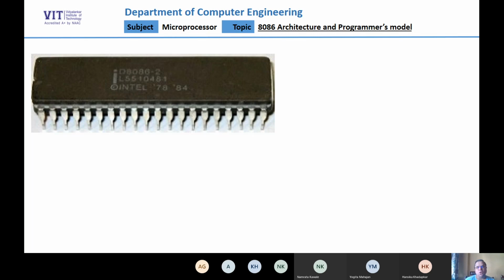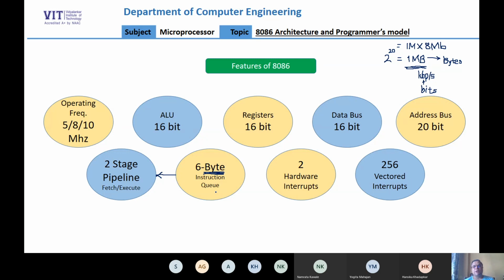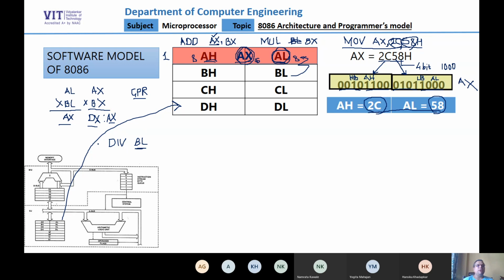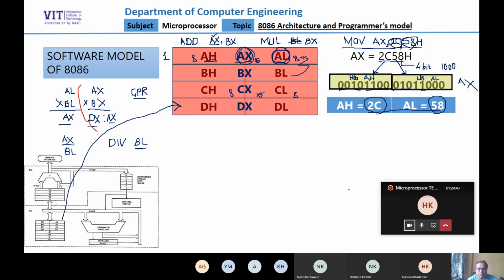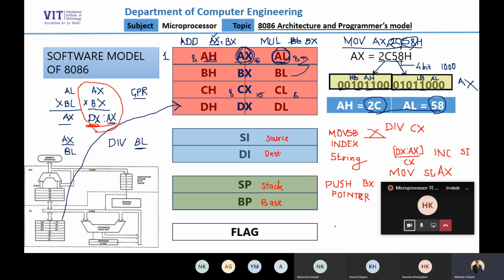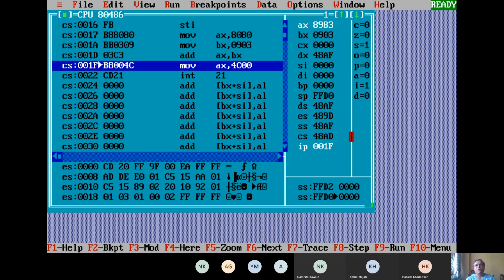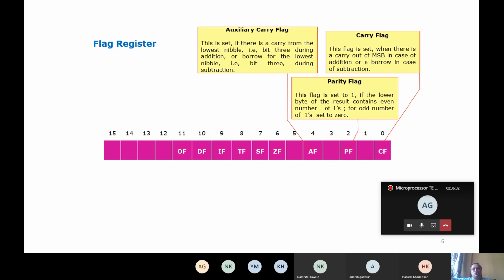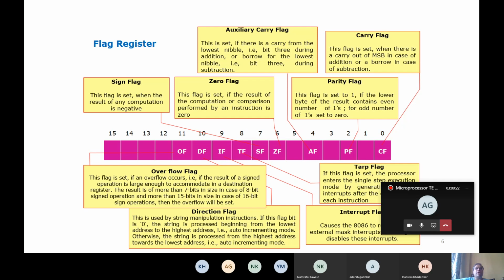SoftwareModel 8086 Microprocessor Sem5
Programmers model of 8086 processor
Use of internal registers
Flag register of 8086